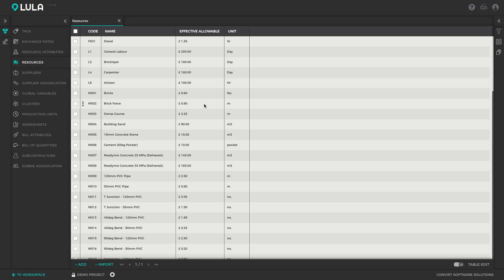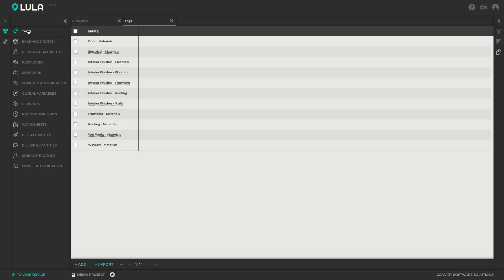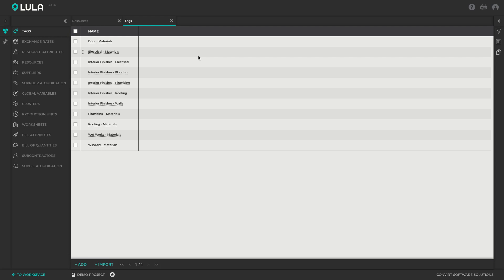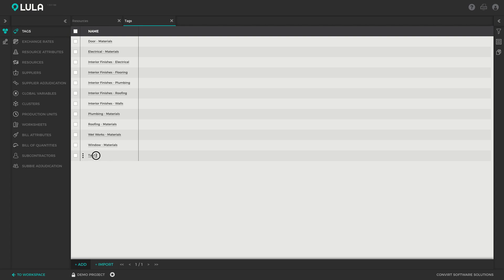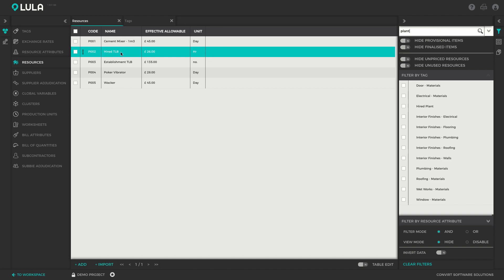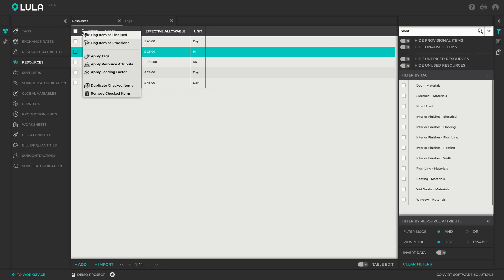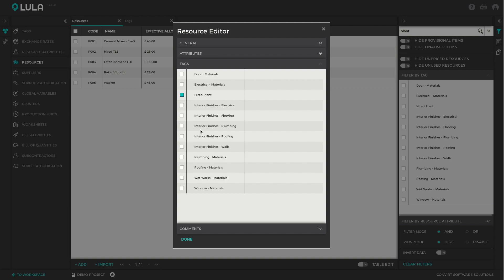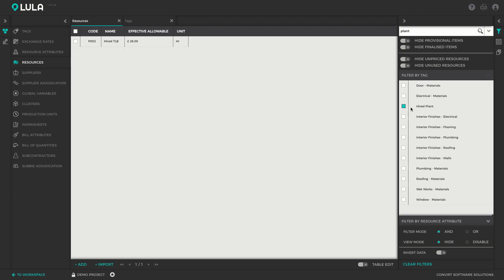Tags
This video demonstrates how to work with Tags in Lula Build.

After completing this video you should be able to:

- Create new Tags
- Edit existing Tags
- Assign Tags
- Filter with Tags